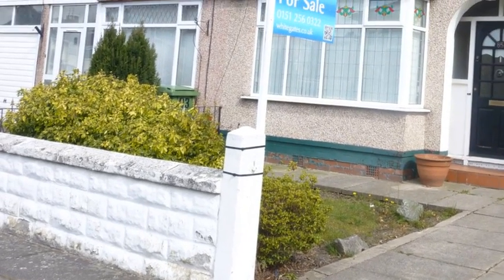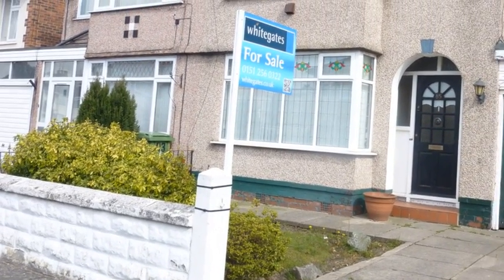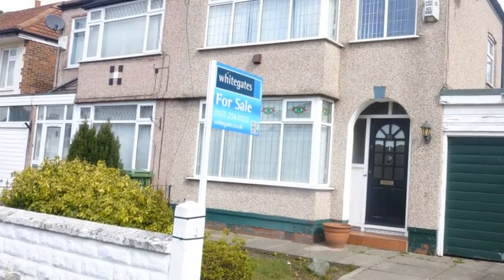Eaton Gardens, West Derby, Liverpool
What an ideal property, great size and a bit of a project!  There is refurbishment works entailed in this house but the location and accommodation on offer is too good to miss.  Ideally priced it won't be around long!  To the ground floor there is a dining room opening into the rear lounge and a fitted kitchen, to the first floor there are three bedrooms and a family bathroom.  With a garage and driveway there is a lovely large rear garden.  All in all a must to view.